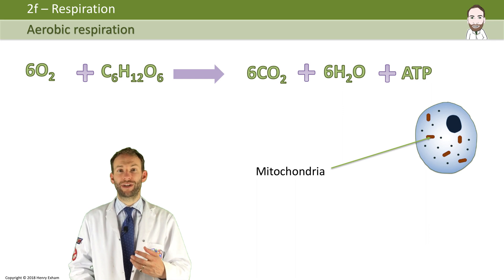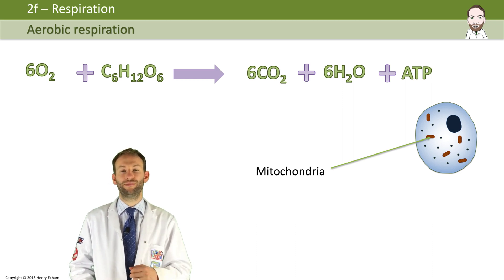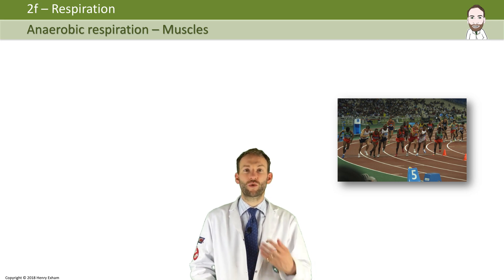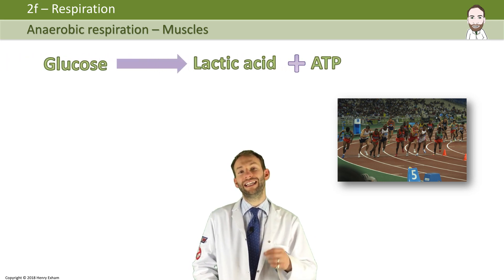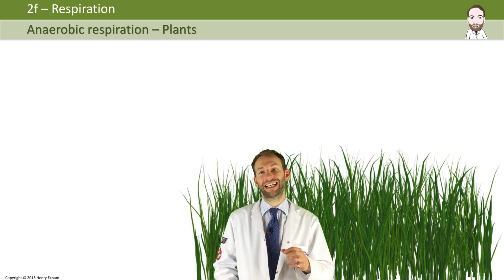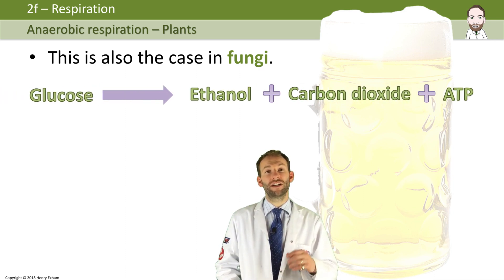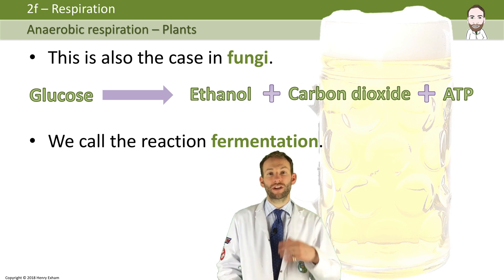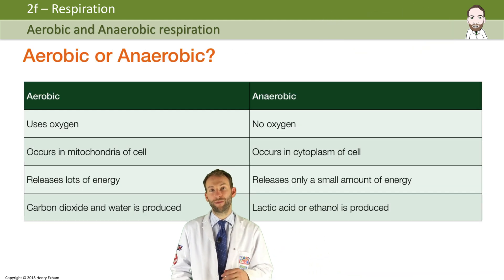Anaerobic Respiration - GCSE Biology (9-1)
This video covers the following objectives

2.34 Understand how the process of respiration produces ATP in living organisms.
2.35 Know that ATP provides energy for cells.
2.36 Describe the differences between aerobic and anaerobic respiration.
2.38 Know the word equation for anaerobic respiration in plants and in animals.